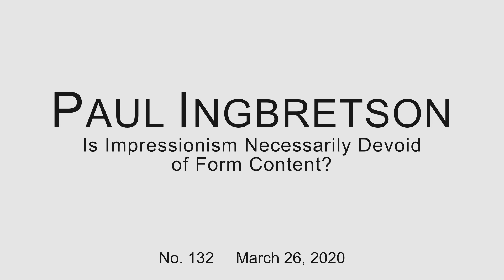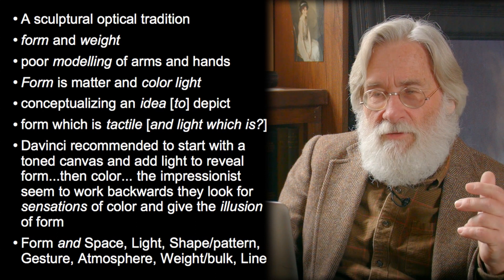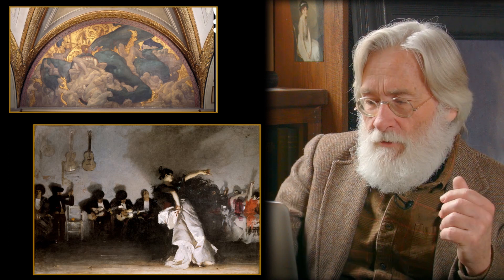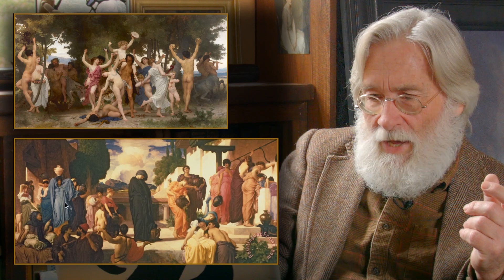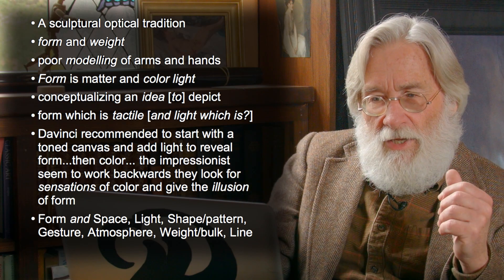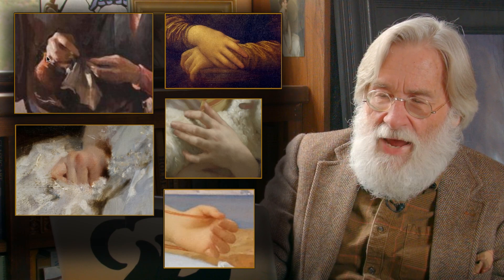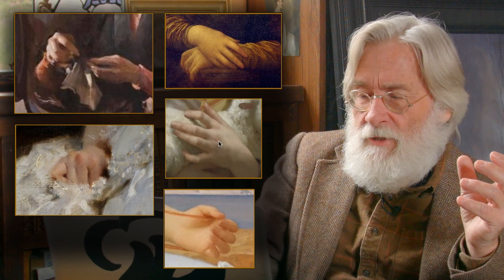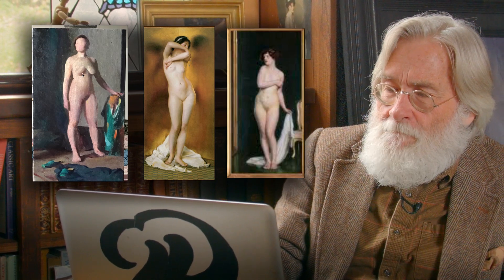Is Impressionism Necessarily Devoid of Form Content? #132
Discussing the distinction between the eyes and the other senses in painting. Painting at its most basic is color-values on a flat surface. Since the canvas is flat there is no form, only the illusion of it. There is likewise no light, only the illusion of it. What skills therefore are the most likely to be helpful in expressing those and other content that comes through the retina to the brain?

In Response to I...Genius2 and Antiguos